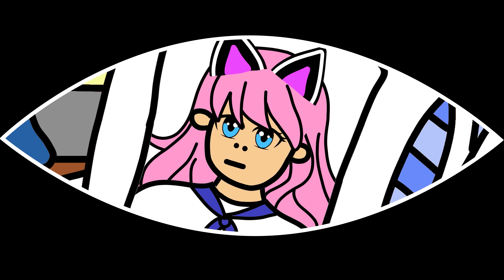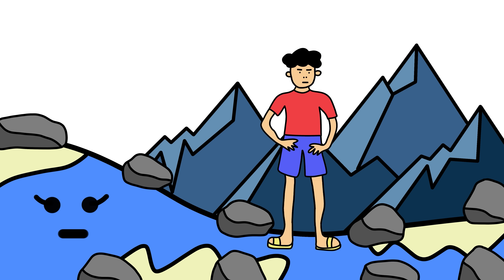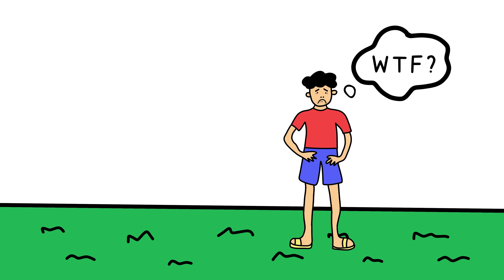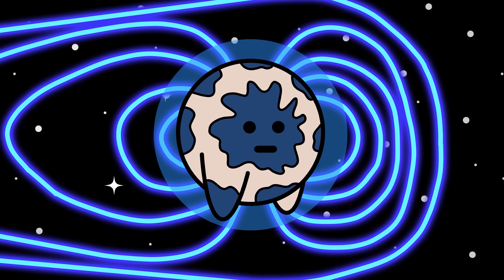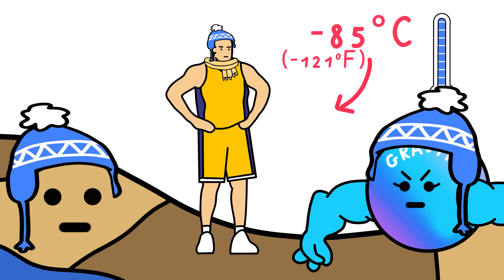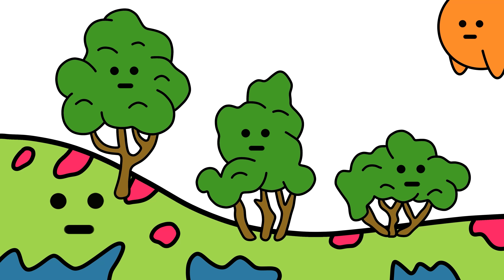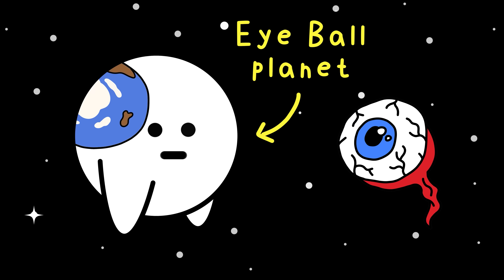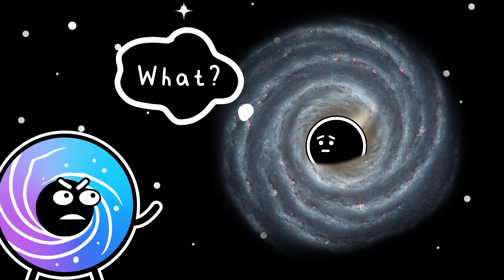What If We Swapped Earth With Other Habitable Planets?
The Earth is thought to be the best planet for life, but what if we swapped it with MORE habitable planets? Here's what would happen to life on Earth if we did.